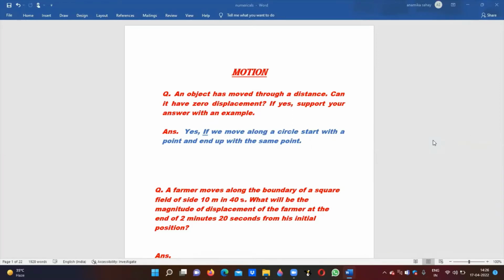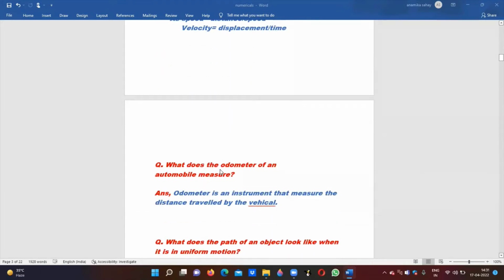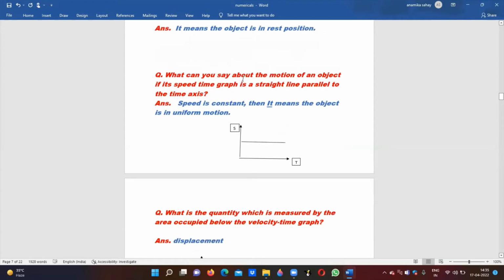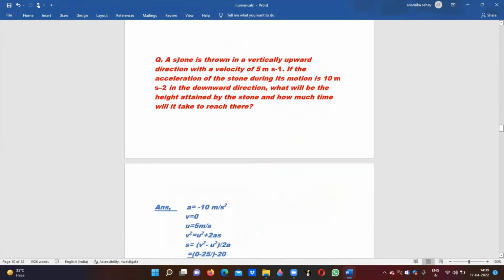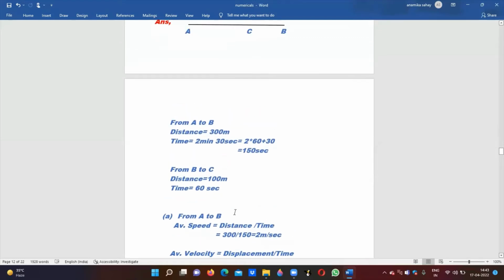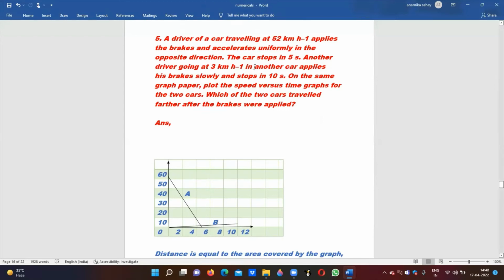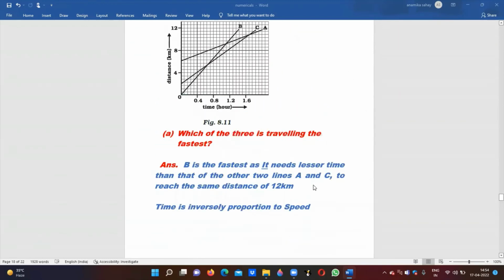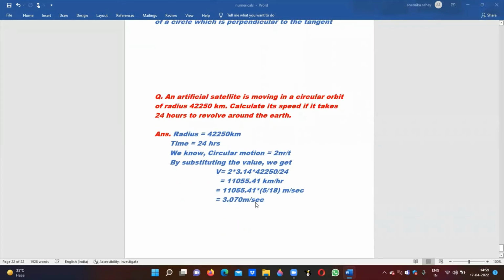Motion - Part 2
numerical related to Uniform motion, Non Uniform motion, velocity, Acceleration and Circular motion. Solved  Questions-Answer of NCERT - MOTION of Class 9